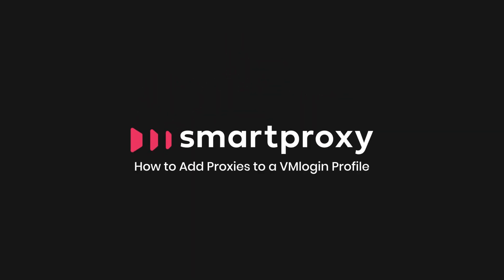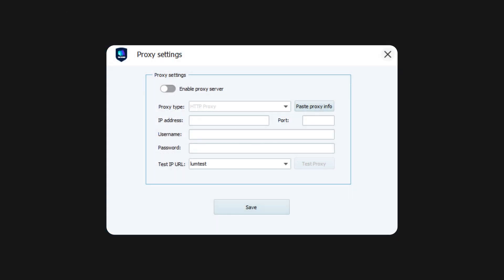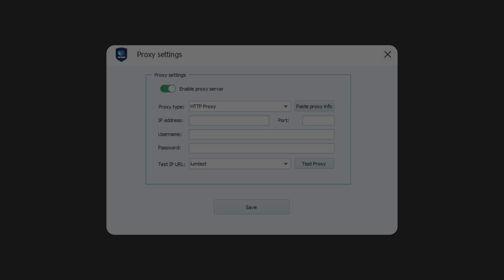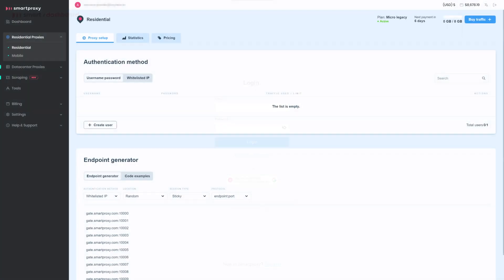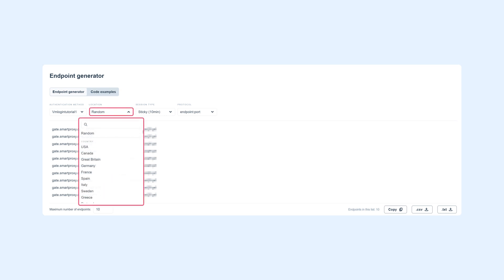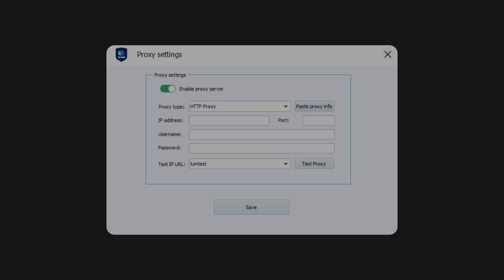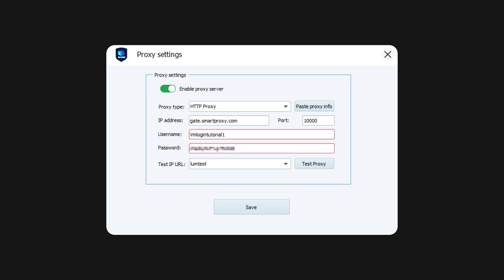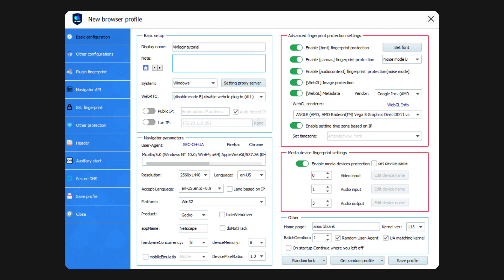How to Add Proxies to a VMlogin Profile Step-By-Step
Get your proxies running on VMlogin in a few minutes! This step-by-step setup tutorial will show you how to add any type of proxies to a VMlogin profile.

🌐 What is VMlogin?
VMlogin is an antidetect browser for multi-accounting. This tool allows you to create distinct browser fingerprints for each profile, collect cookies, integrate for automation, and more. To ensure complete anonymity, combine this antidetect browser with residential proxies.

🔒 What is a residential proxy?
A residential proxy is a server sourced from real user devices like tablets, laptops, and desktop computers. The proxy acts as an intermediary between you and the internet, and when you send a connection request, it lends you its IP address to hide your original one. Residential proxies are the safest option to ensure complete anonymity and avoid IP bans.

Integrate any proxy server with other web scrapers, antidetect browsers, extensions or automation tools.